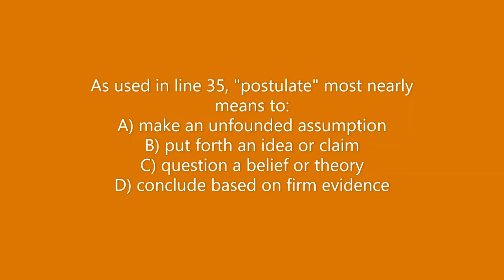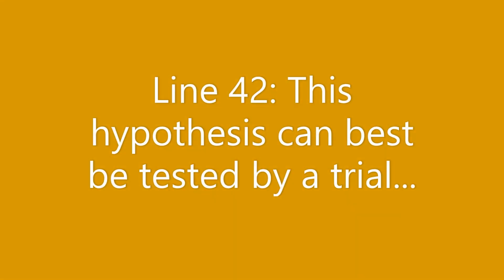Metro Test Prep: Reading Mini Lesson 1 (#47)